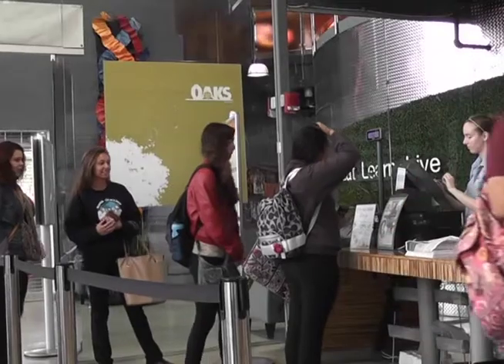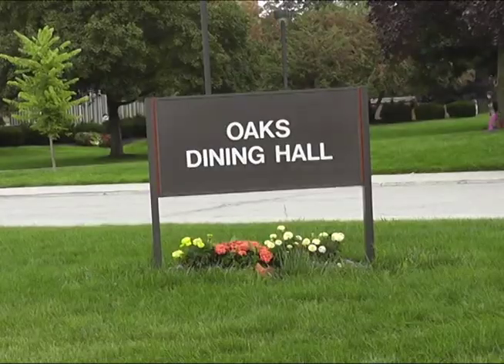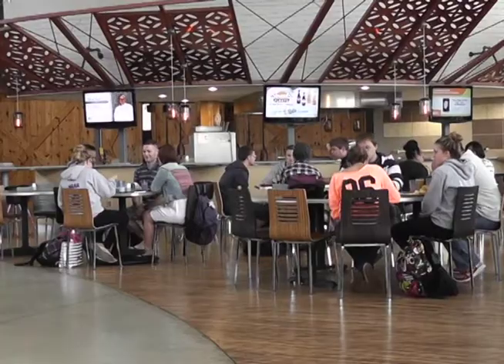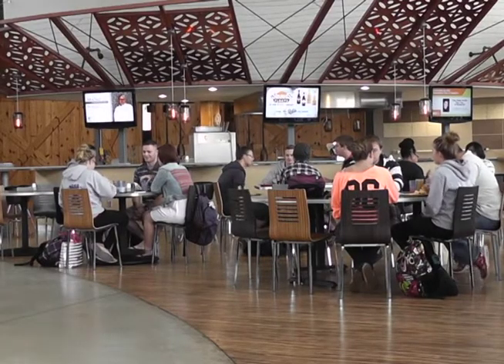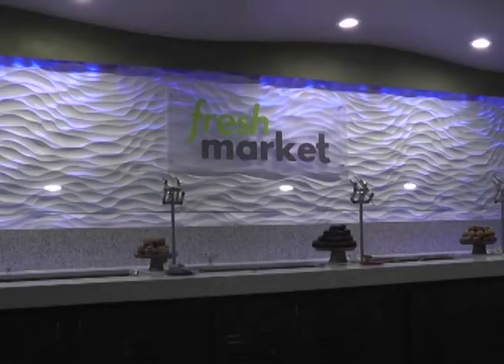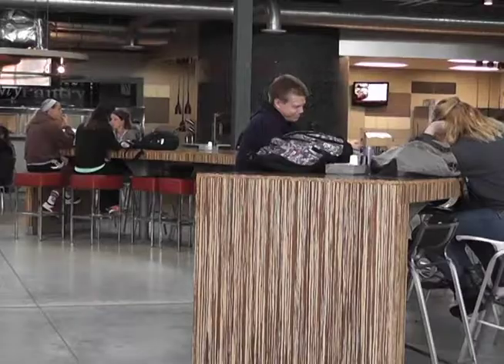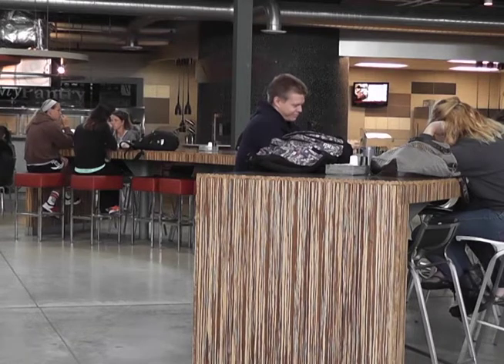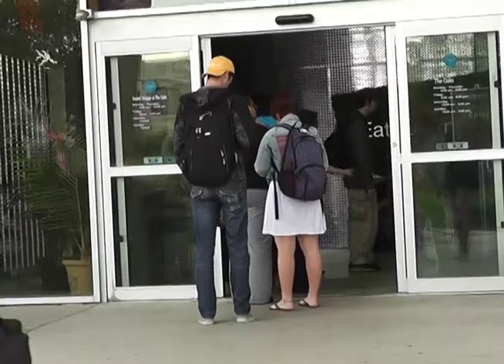BG24 News - Dining Services Implements Student Suggestions